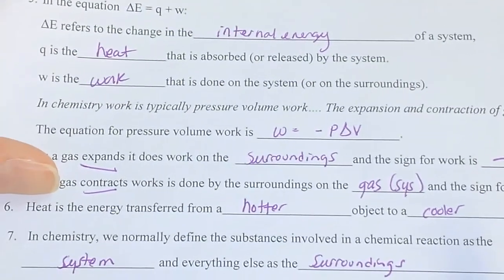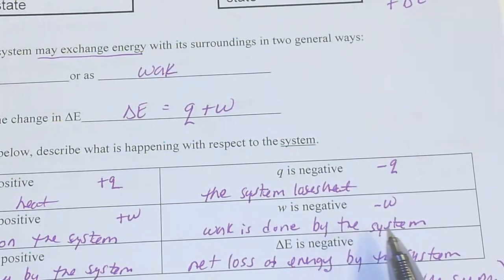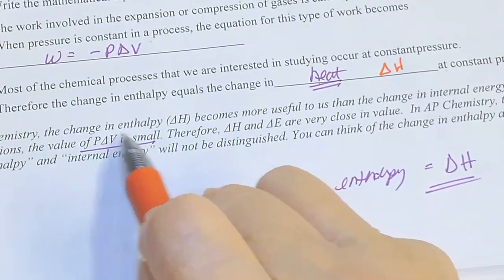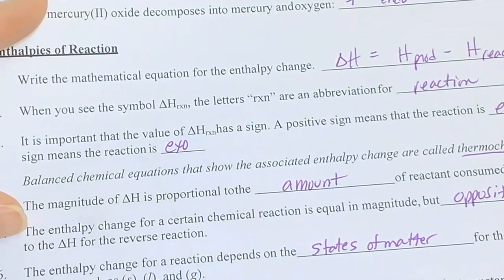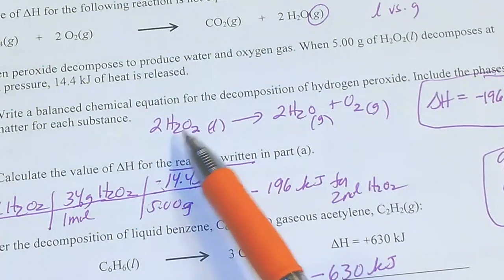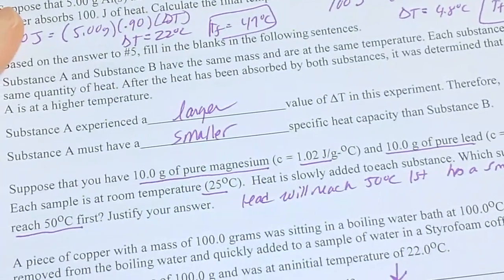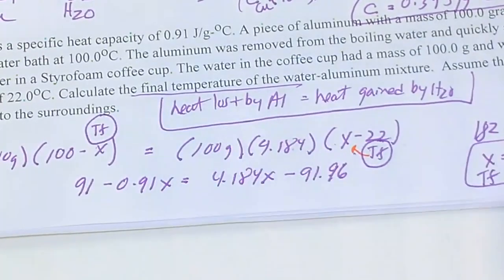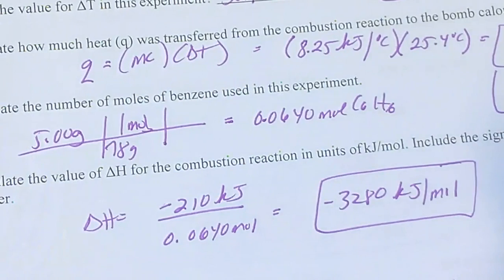Thermochem Notes 2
Thermochemistry notes